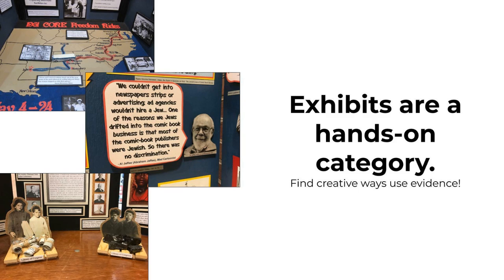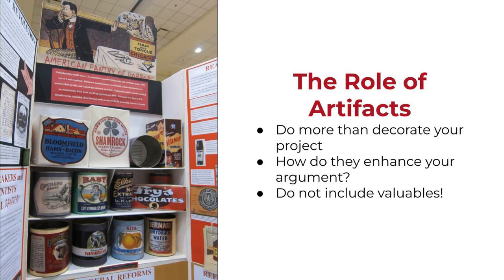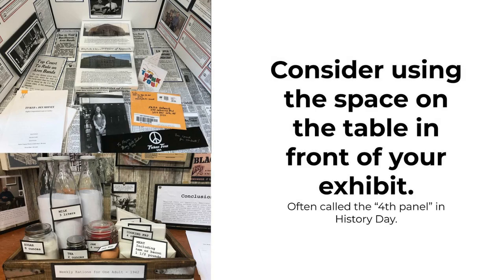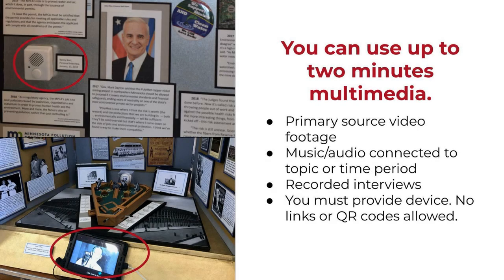Sources & Evidence: Exhibits | Minnesota History Day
Exhibits are limited to just 500 words, which can make the task of providing evidence difficult. In this video, Sarah will demonstrate how to use quotes, documents, maps, and more as evidence in your exhibit.